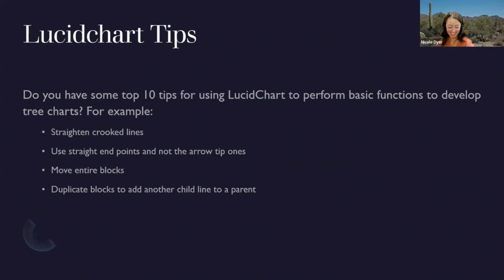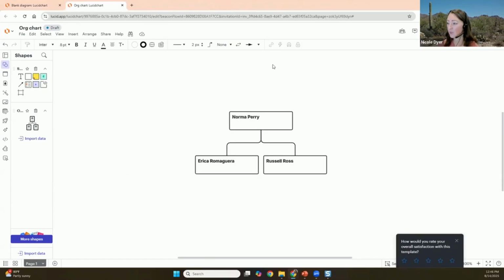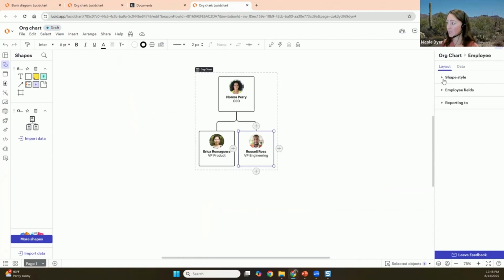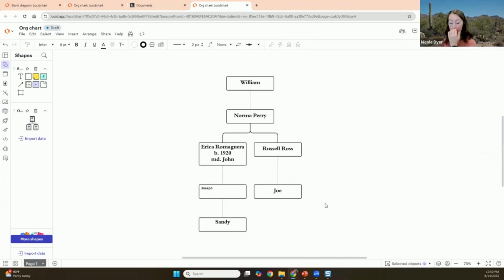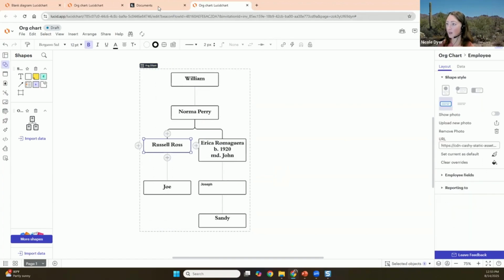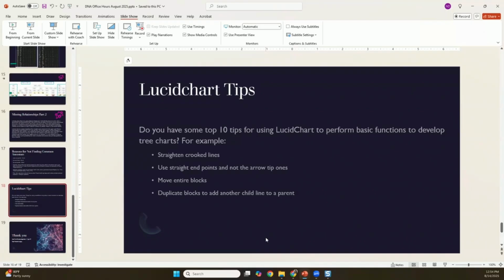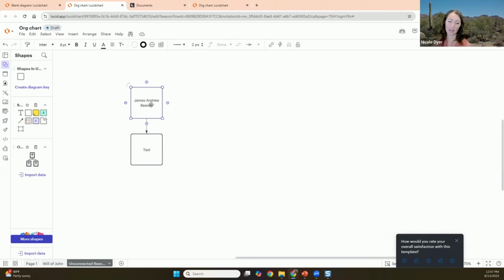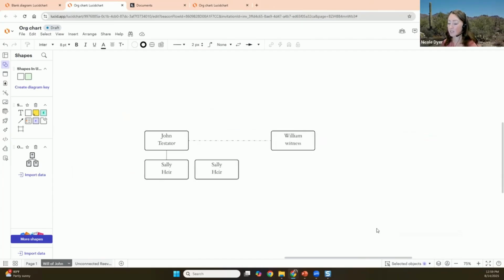Top Tips for Using Lucidchart to Make DNA Diagrams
In this office hours session from the Research Like a Pro with DNA online course, Nicole Dyer addresses questions about creating DNA diagrams in Lucidchart and demonstrates solutions to common challenges. She explains how to remove default arrow endpoints, straighten crooked lines, and move family branches more efficiently. She strongly recommends the hierarchical Org chart template within Lucidchart, which automatically handles line alignment and maintains proper generational spacing, making it much easier to add new people and rearrange entire branches by simply clicking and dragging. She shows how to create a new Org chart template, customize its fields to show only names, adjust formatting and colors, and even import data from a spreadsheet that AI can generate from narrative text. She also demonstrates how to handle FANs (Friends, Associates, and Neighbors) by creating separate pages for documentary evidence like wills, using different line types to distinguish relationships, and maintaining sections for unconnected people who share surnames but whose exact relationships remain unclear. Finally, she covers duplicating blocks using Control+C and Control+V shortcuts, allowing users to quickly copy formatted elements like DNA test takers and create separate versions of diagrams for working documents versus final reports.